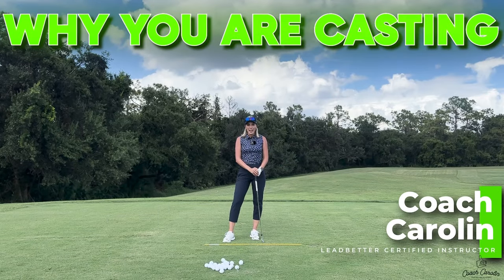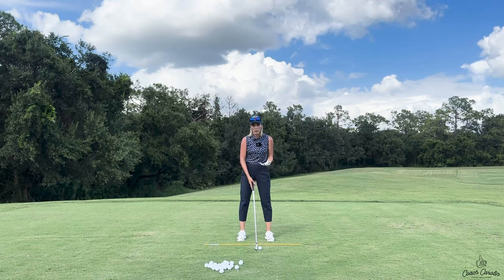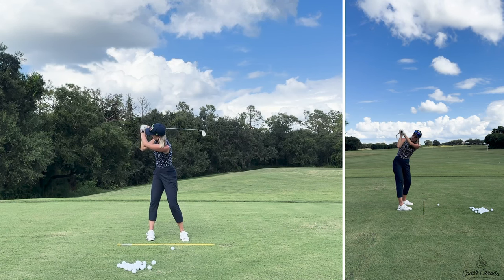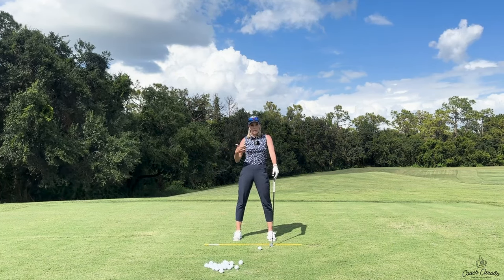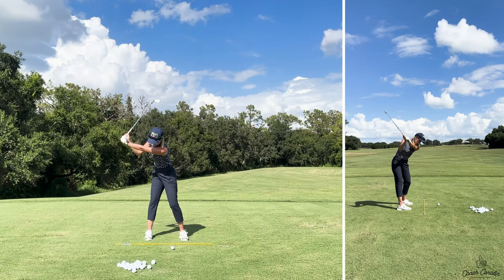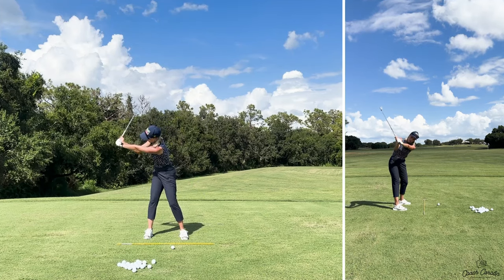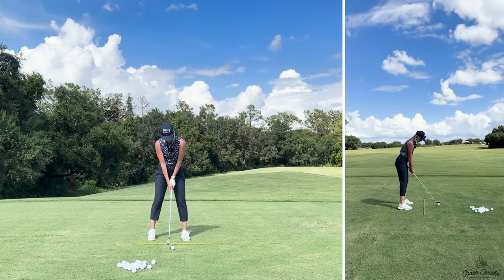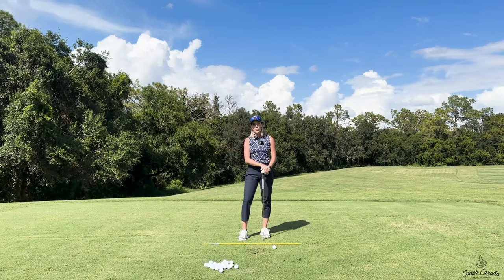Don't Blame Your Downswing, Instead DO THIS!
Today we are chatting about one of my favorite concepts in golf and it is all about the root cause. So many think that their problems start in the downswing but 99% of the time that is not the case. In this video I will be showing you why.